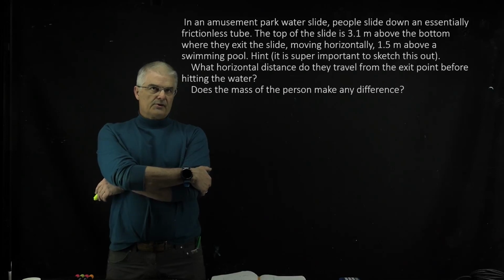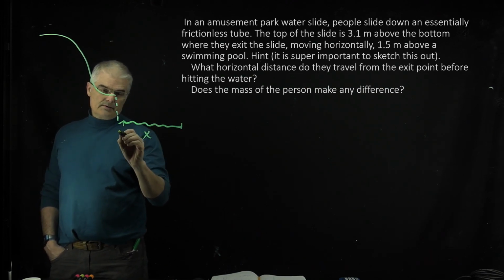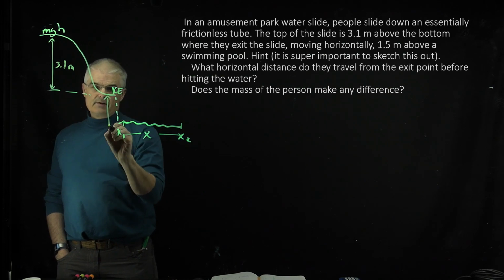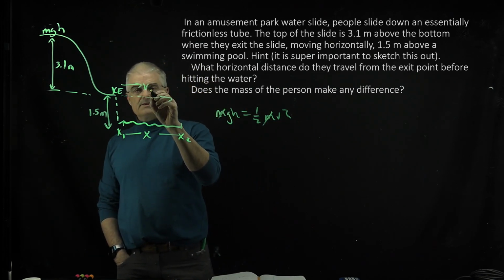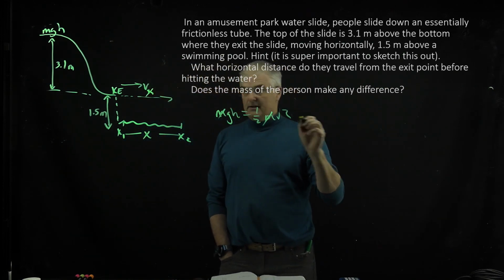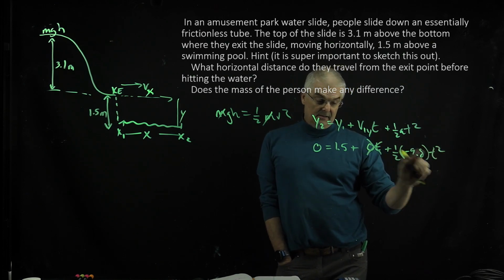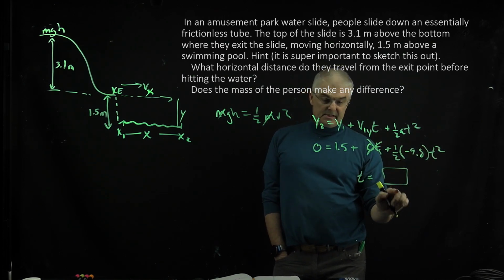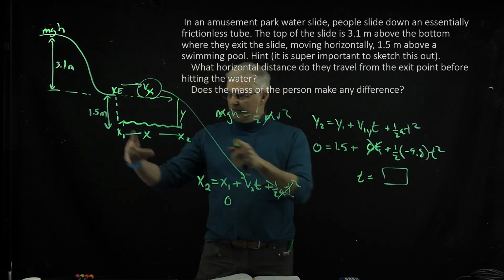Mastering Physics 10.82 Solved! - In an amusement park water slide, people slide down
In an amusement park water slide, people slide down an essentially frictionless tube. The top of the slide is 3.1 m above the bottom where they exit the slide, moving horizontally, 1.5 m above a swimming pool. Hint (it is super important to sketch this out).
What horizontal distance do they travel from the exit point before hitting the water?
Does the mass of the person make any difference?